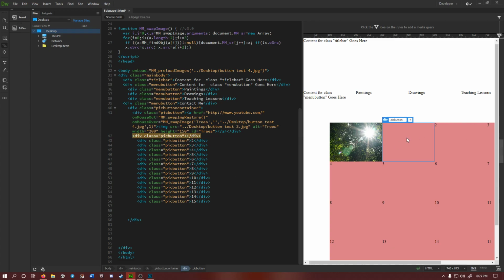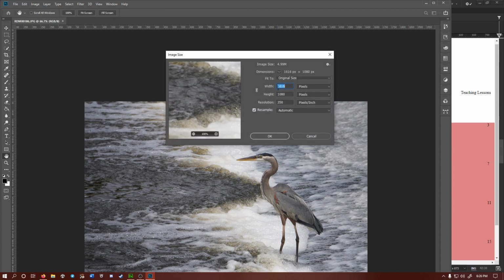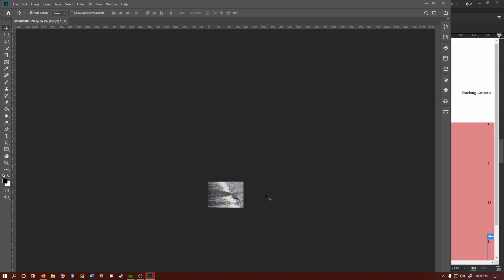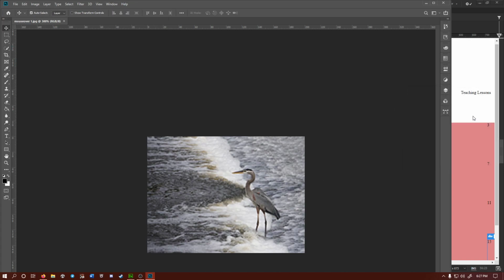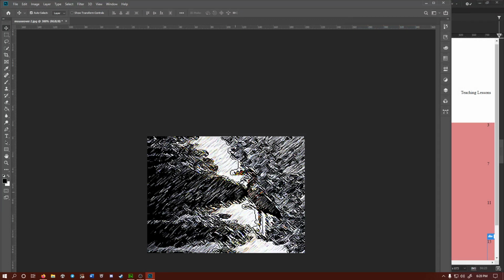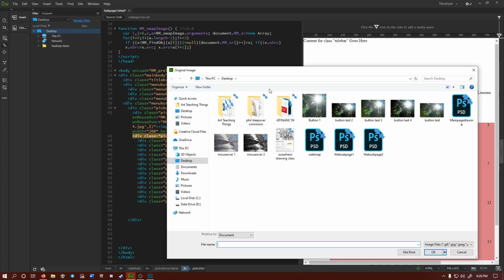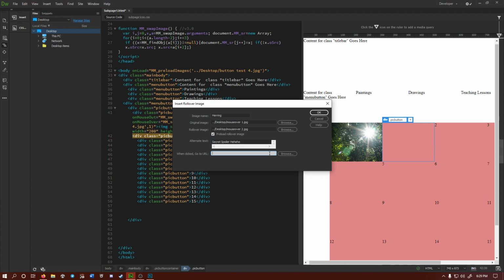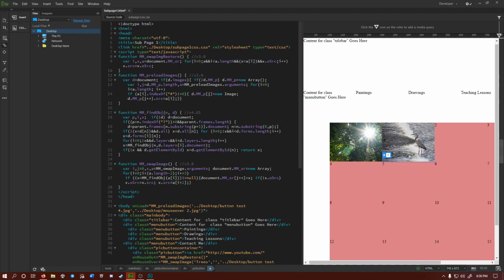On mouseover 2019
Learn how to change content on mouseover in Dreamweaver!